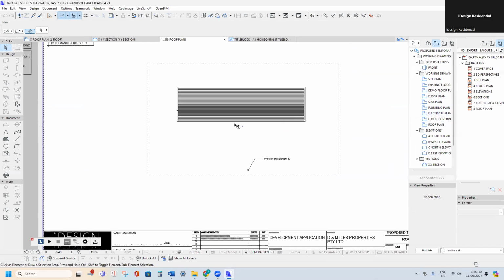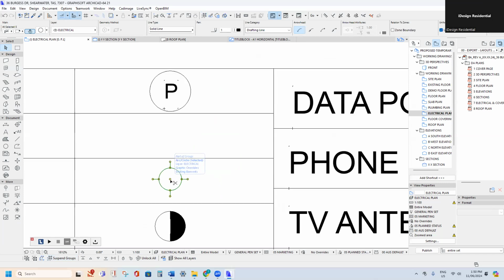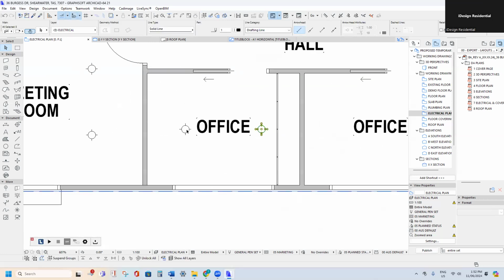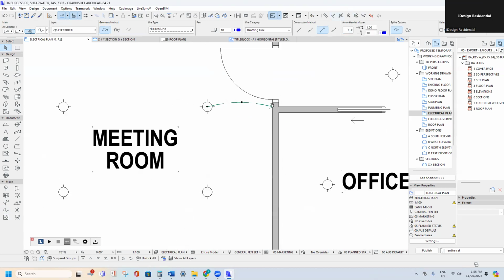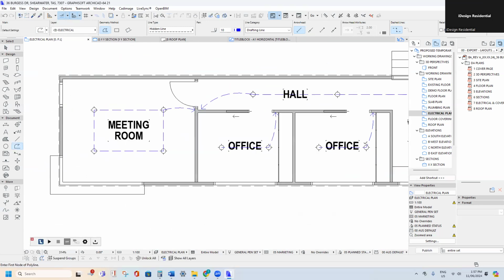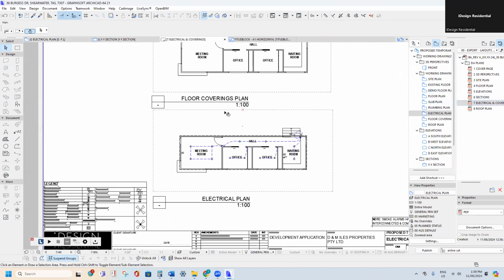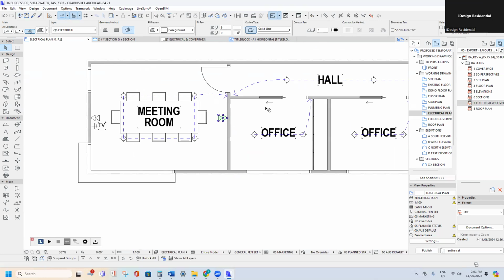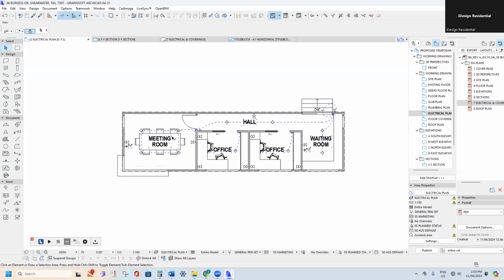8. Electrical Plans (Part 1)